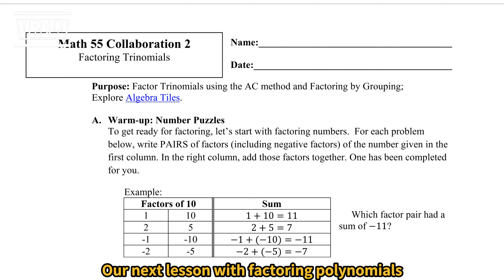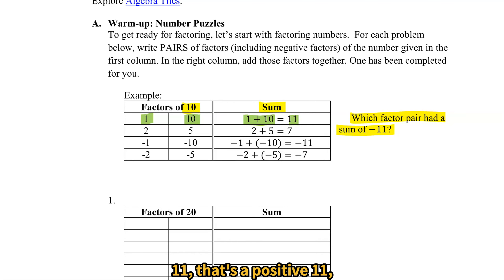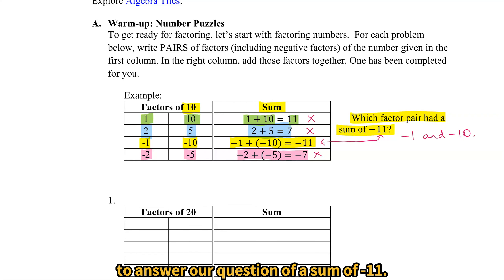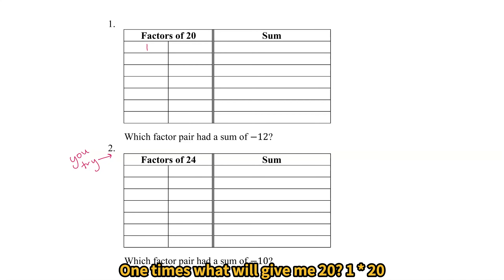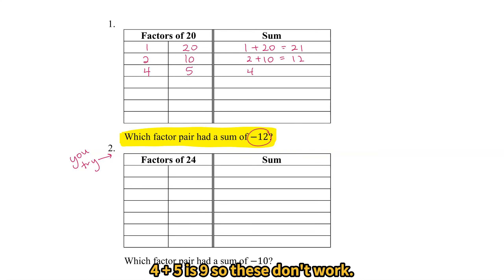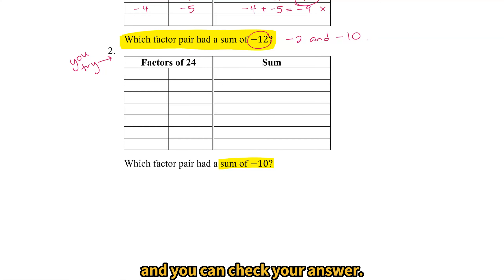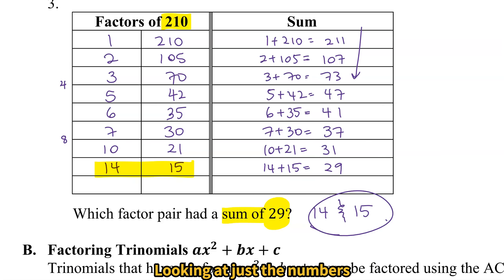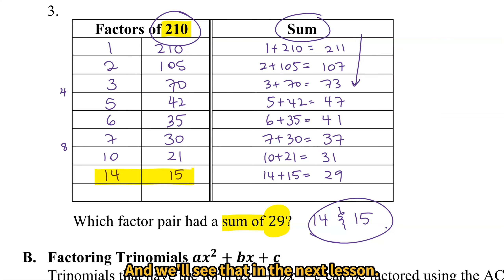Factoring Trinomials Part 1